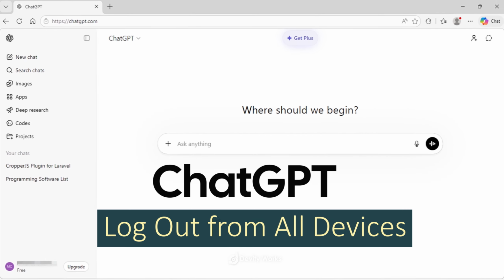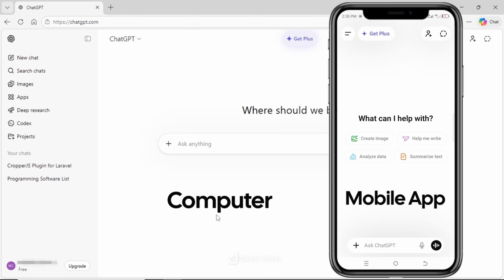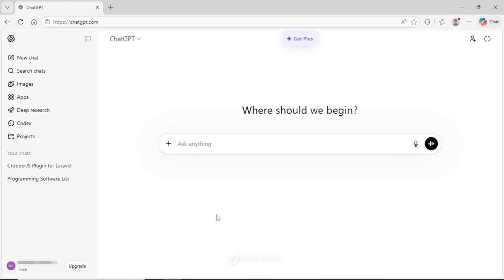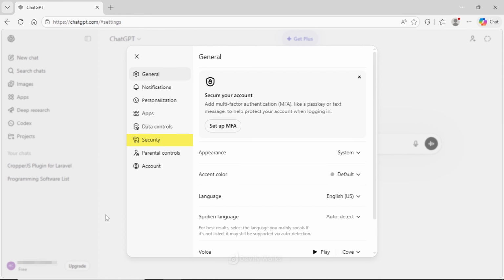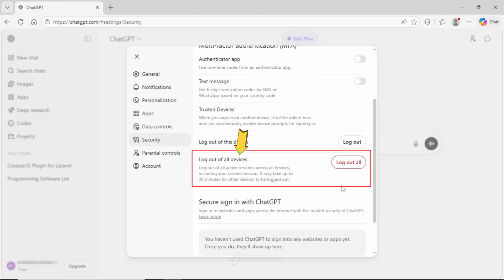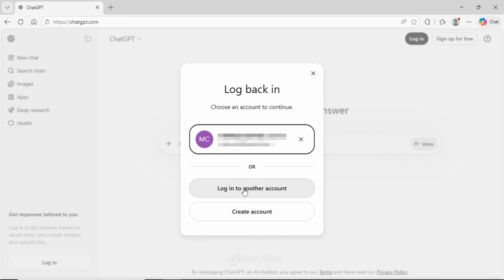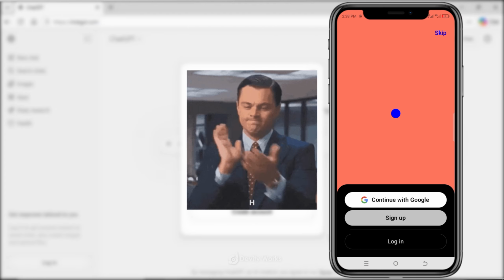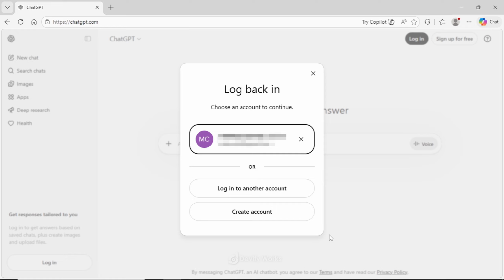Sign Out of ChatGPT on All Devices at Once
Learn how to sign out of ChatGPT on all devices at once in this quick and easy guide. If you want to log out from all devices on ChatGPT, this step-by-step tutorial will show you exactly how to sign out of ChatGPT on all devices at once and keep your account secure.

✔ Log out from all devices on ChatGPT easily
✔ Improve your ChatGPT account security

Make sure to follow along and secure your account today by learning how to sign out of ChatGPT on all devices at once.